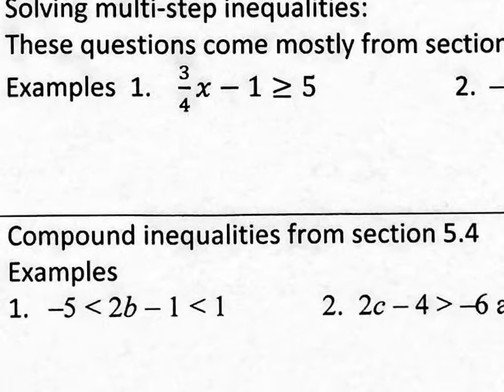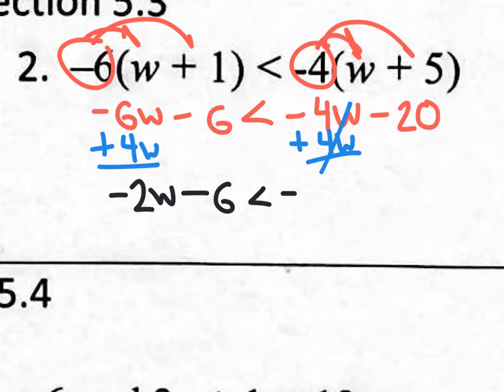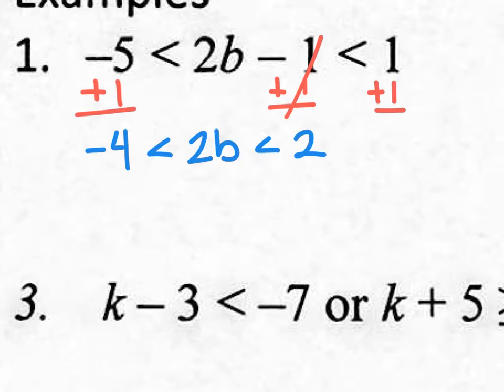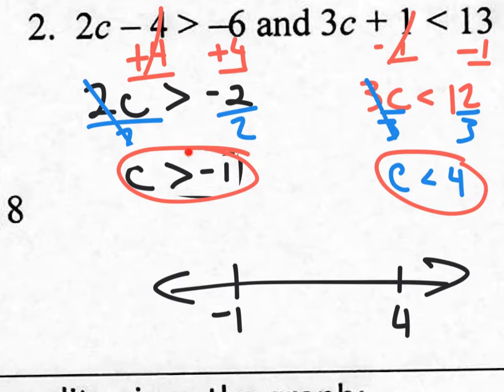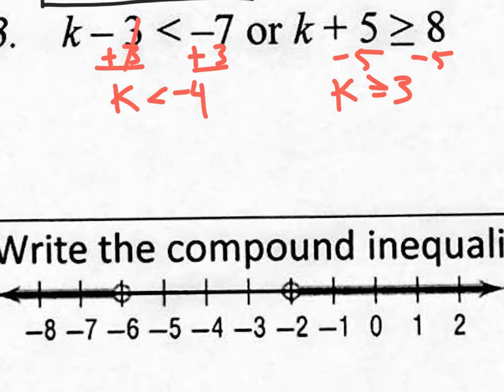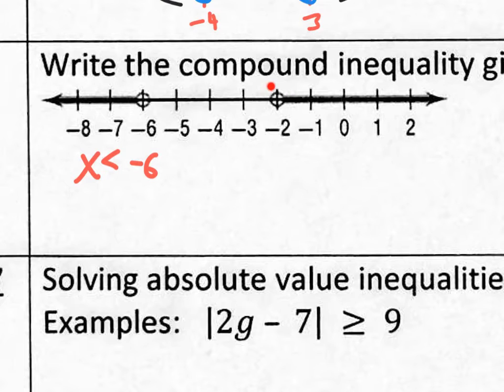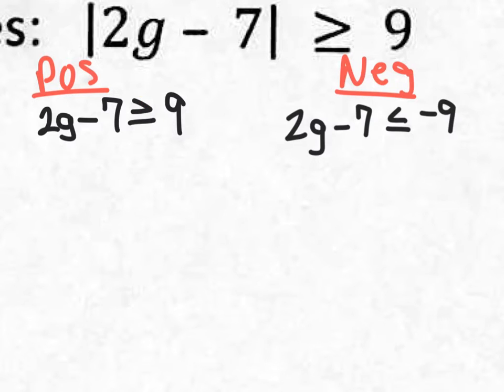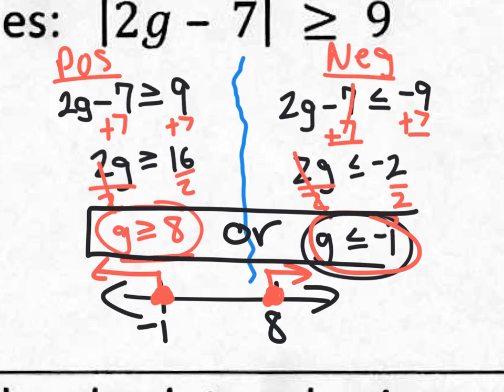test description review 5.1-5.5 v 1